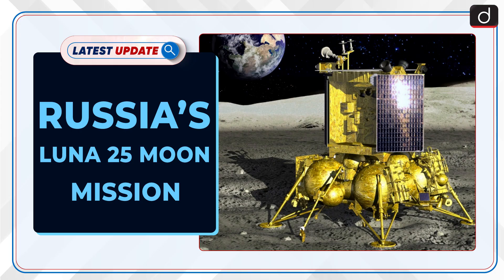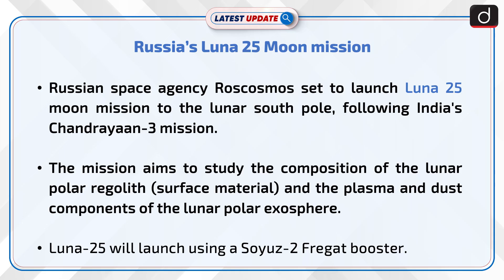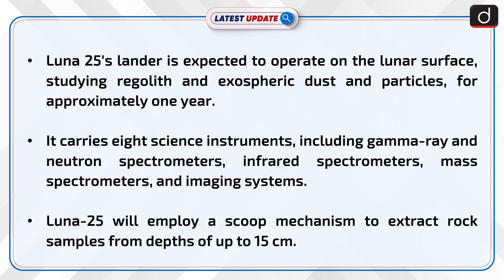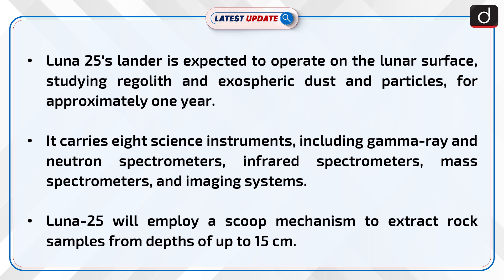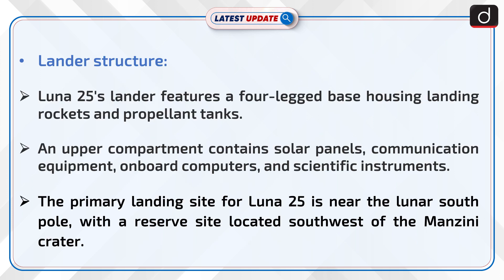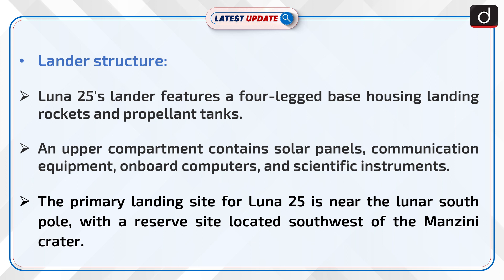Russia’s Luna 25 Moon mission : Latest update | Drishti IAS English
The Russian space agency, Roscosmos, is all set to launch its moon mission Luna 25 for the lunar south pole. The Luna 25 mission aims to study the composition of the lunar polar regolith (surface material) and the plasma and dust components of the lunar polar exosphere. Luna 25's lander features a four-legged base housing landing rockets and propellant tanks. An upper compartment contains solar panels, communication equipment, onboard computers, and scientific instruments.